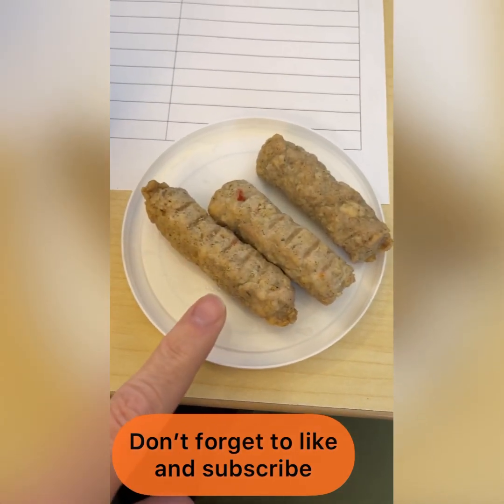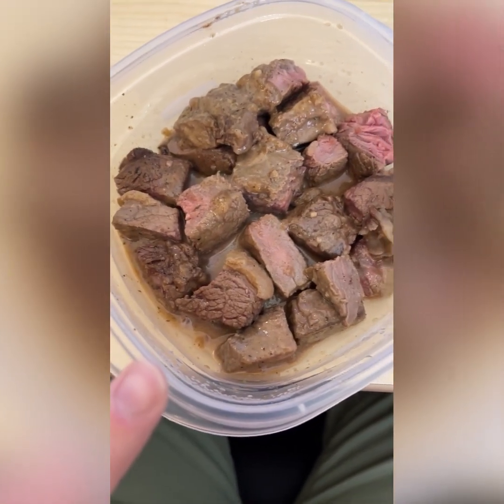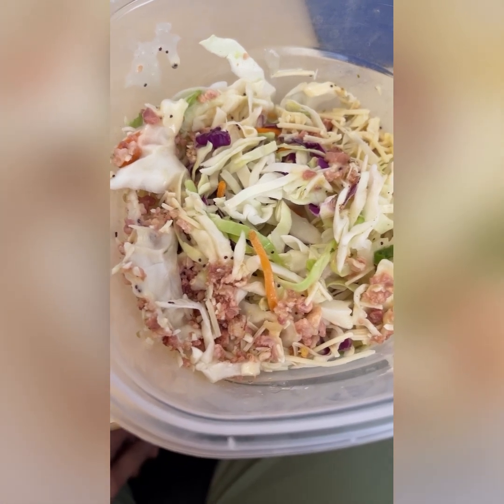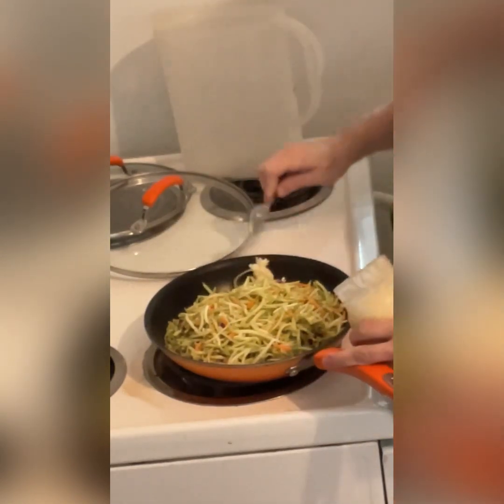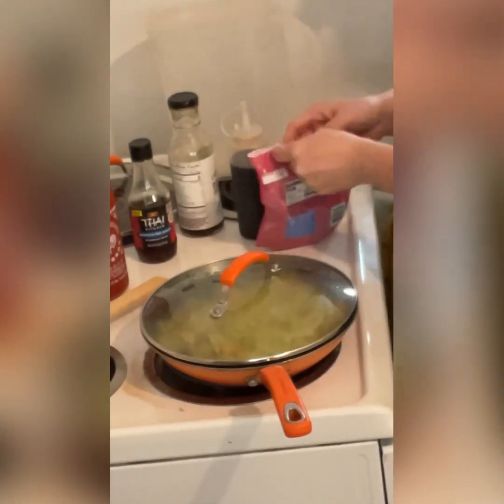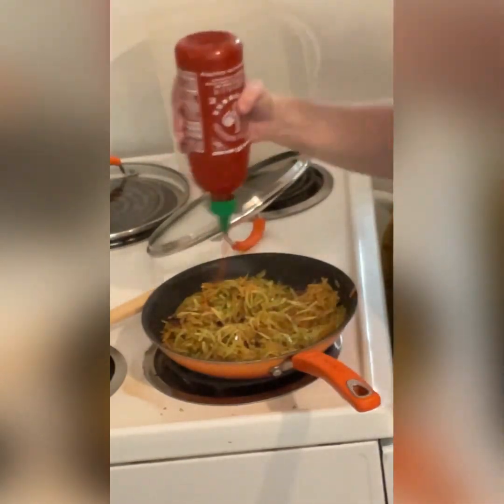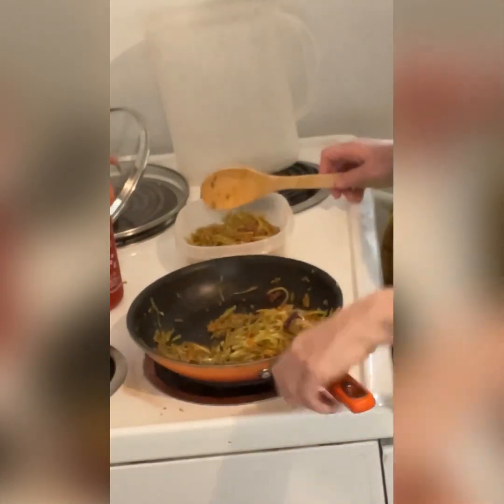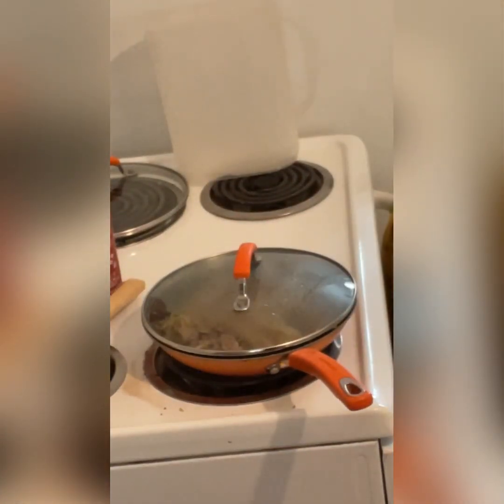What I ate today-keto, low carb, ketovore, down 1lb from 5lbs gain on cruise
Hanging in there and staying focused